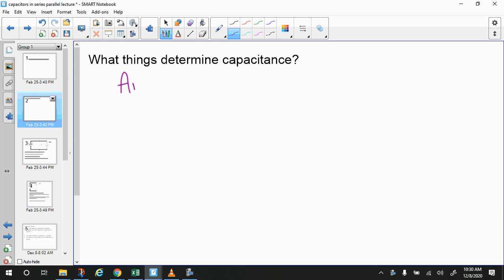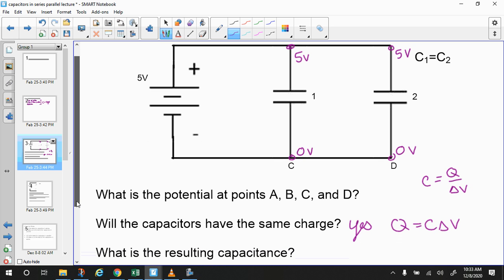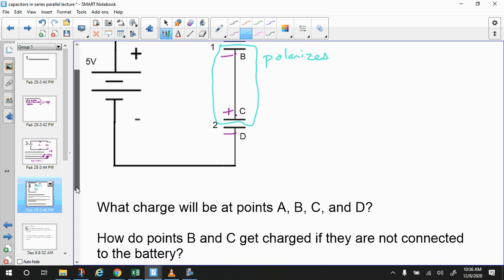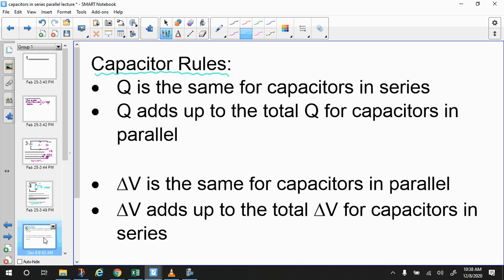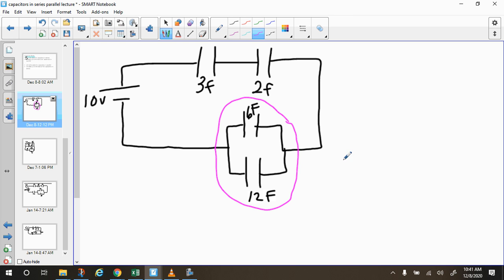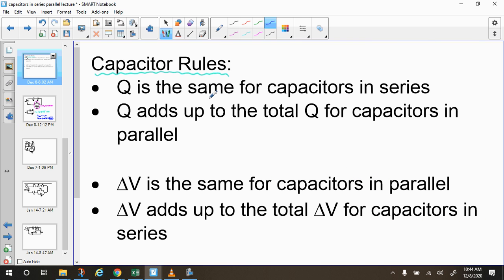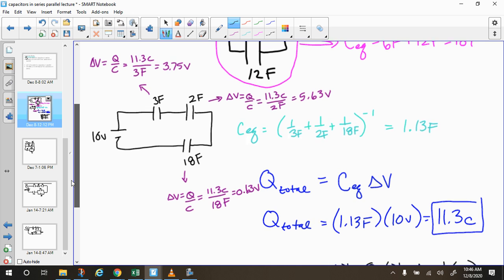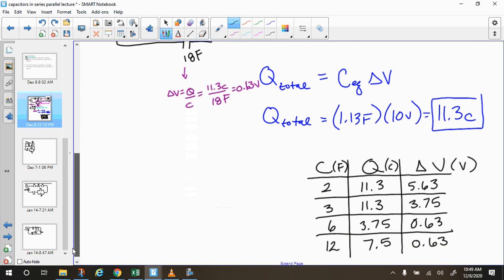Capacitors in Series and Parallel Circuits